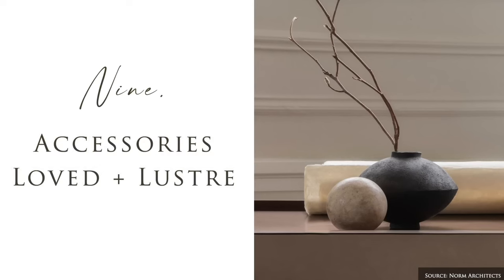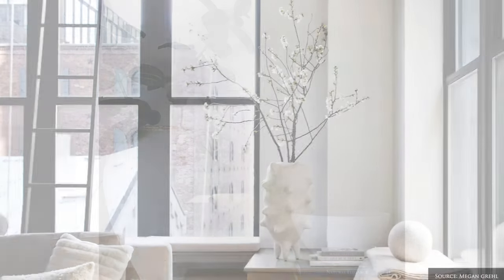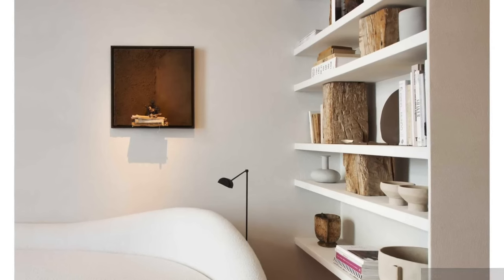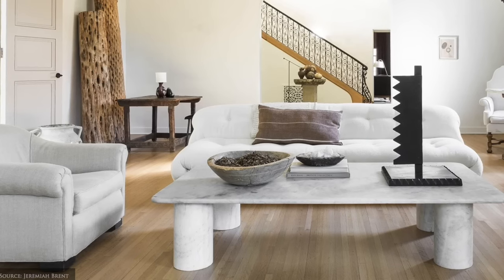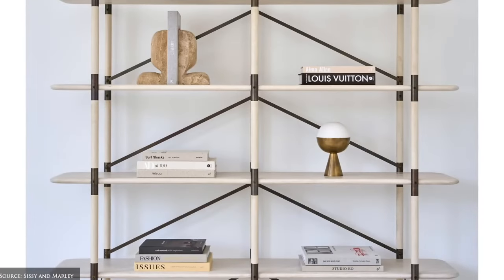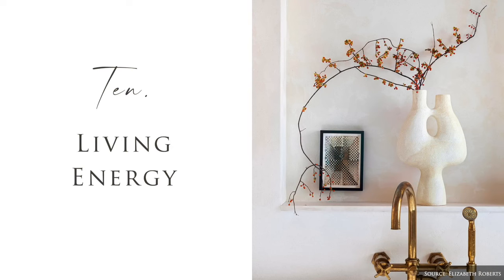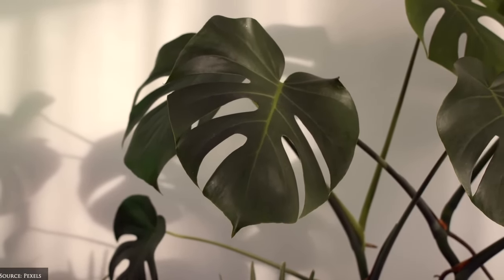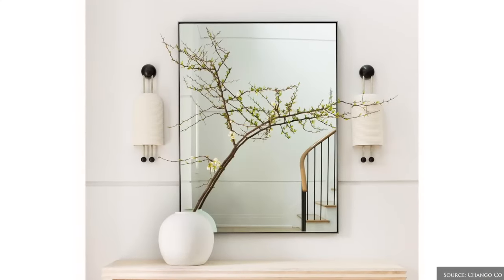WARM MINIMALISM Artwork & Home Decor | Interior Design Tips 2024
What are some ideas for decorating with Warm Minimalism artwork and accessories?

Warm minimalism is a design ethos that champions a carefully curated selection of contemporary, vintage, and natural objects, all within a serene, neutral palette. This approach emphasizes quality over quantity, with standalone pieces and vignettes featuring aged ceramic pottery, unique vessels, and artful accents like metallic candleholders and small-scale sculptures.
Embedded within this style is a deep understanding of how decor choices impact personal satisfaction and emotional experiences. Negative space is embraced to allow for visual rest, encouraging the removal of items that no longer serve a purpose or bring joy. Warm minimalism offers a canvas for personalization through tactile elements such as rattan trays, wicker baskets, and minimal wood decor, creating a tranquil and inviting atmosphere.

"The beauty is in the detail" - It is at the heart of what we do!  At Suzie Anderson Home we believe it is the little things in life that mean the most. Our desire is to inspire you to create a home you love x